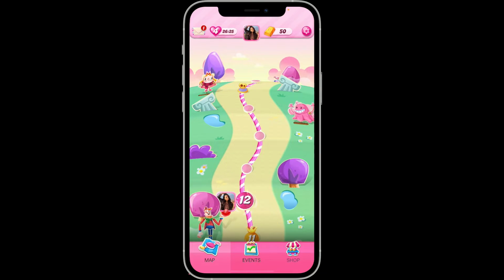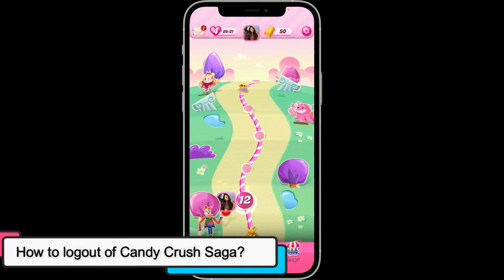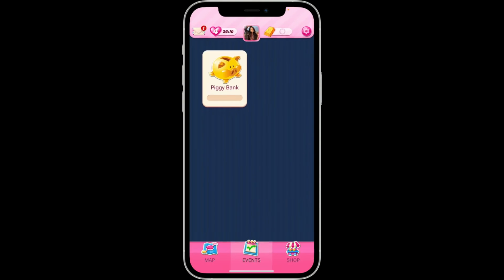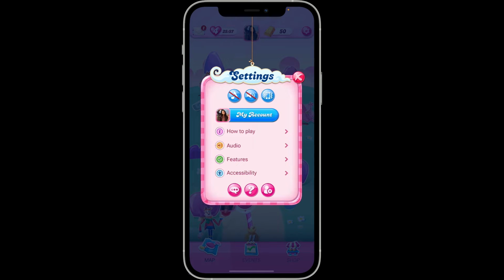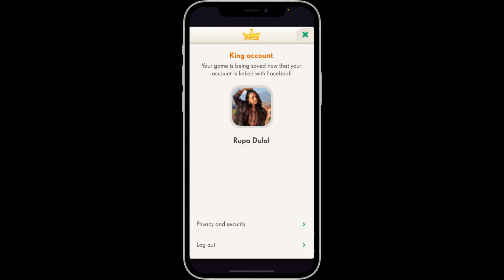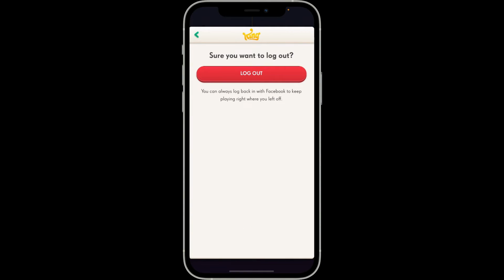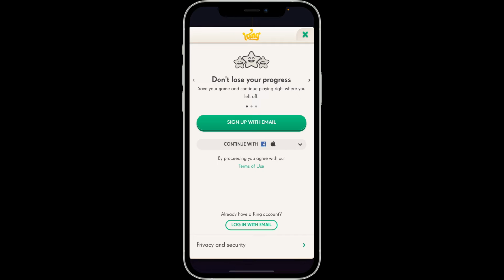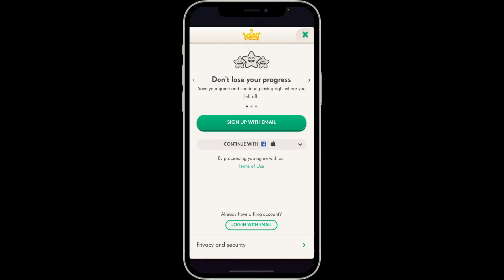How to Logout of Candy Crush Saga 2024?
In this video, we’ll show you how to log out of your Candy Crush Saga account. Whether you want to switch accounts or just take a break from the game, this tutorial will guide you through the logout process.